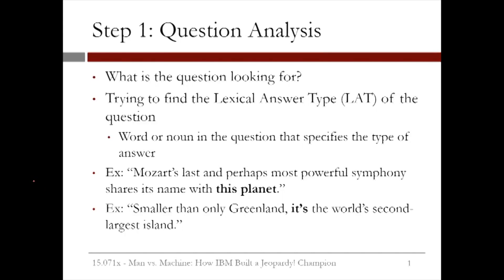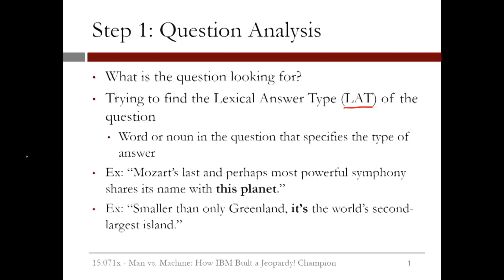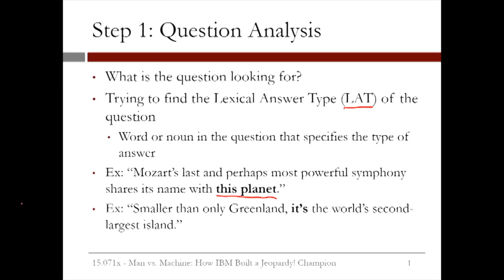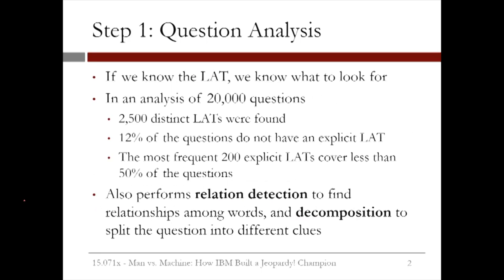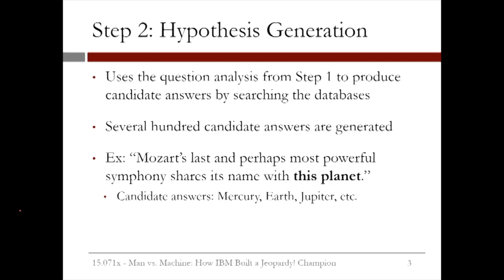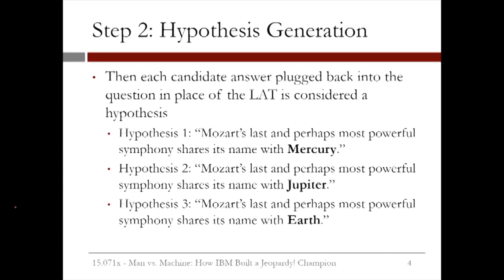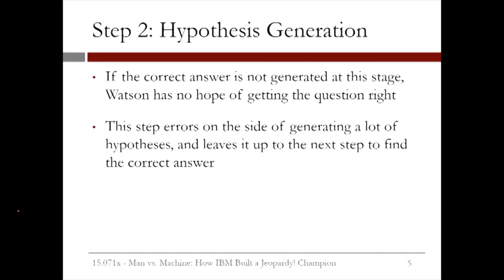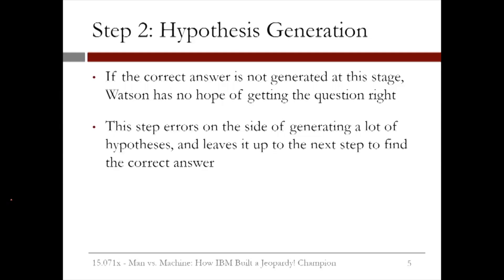5.3.7 How IBM Built a Jeopardy Champion - Video 4: How Watson Works - Steps 1 and 2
Question analysis, relationship detection and hypothesis generation.